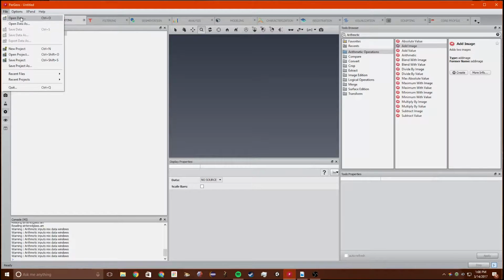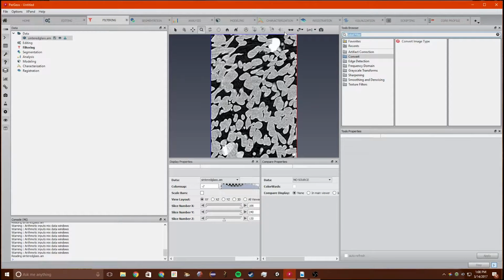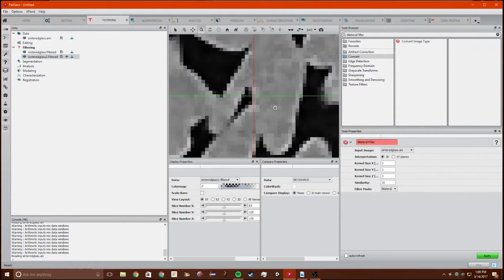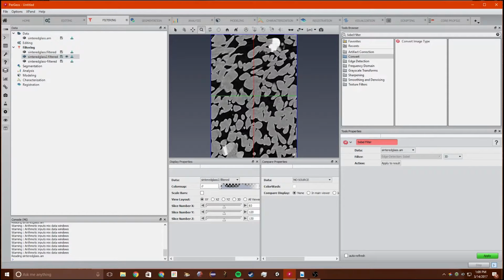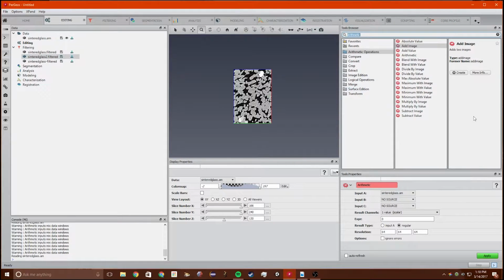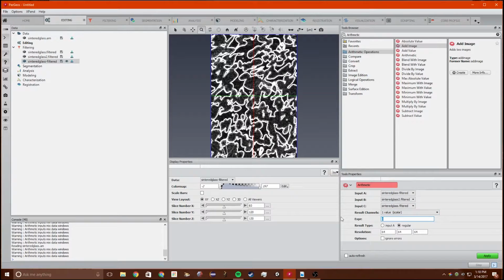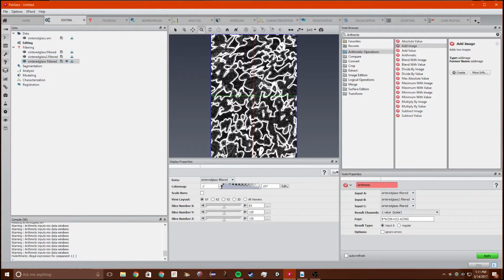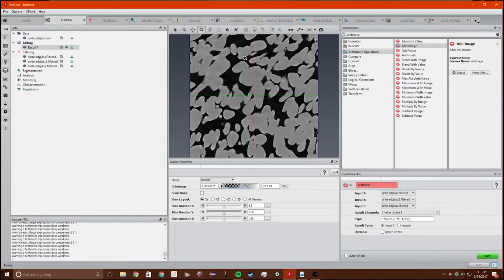Pergeos Tutorial: Image Filtering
In this tutorial you will learn how to filter images, what each filter does, and how to combine filters.

Soundcloud.com/koralmusic
Youtube.com/channel/UC_2847EkZ9WjbsqhLnLfL-A